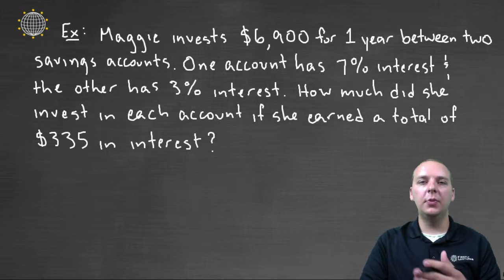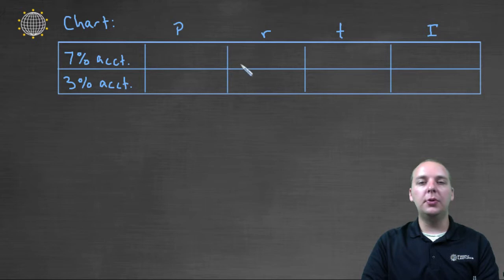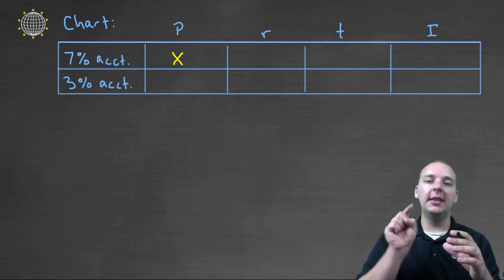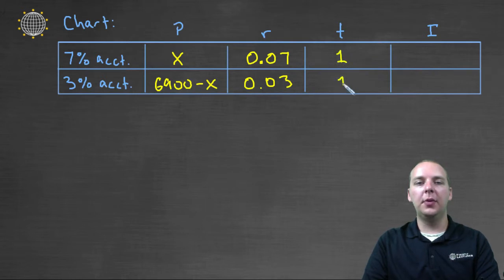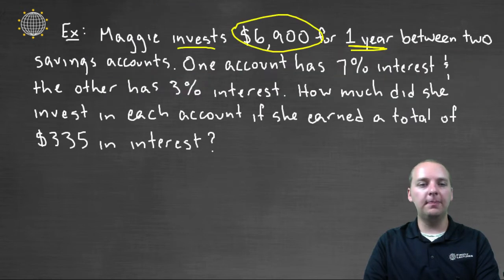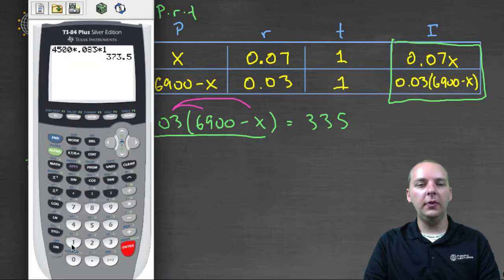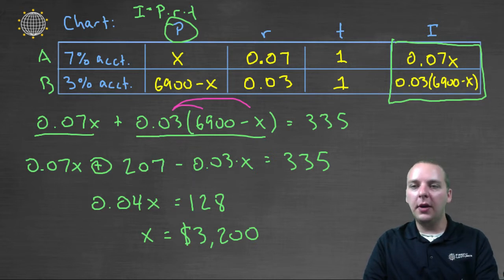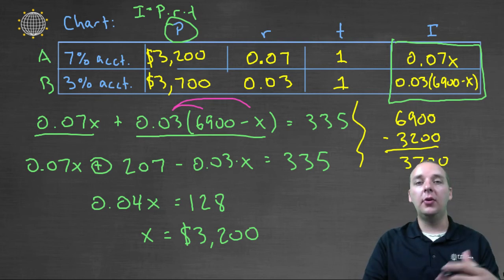Simple Interest - Example 2